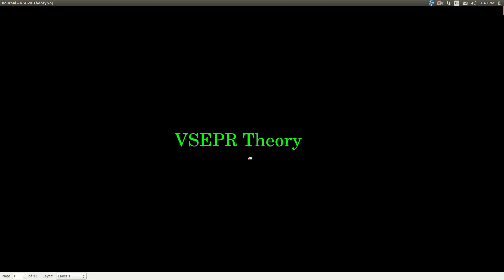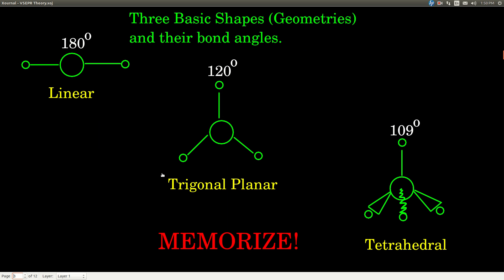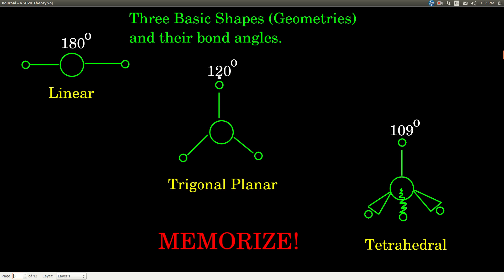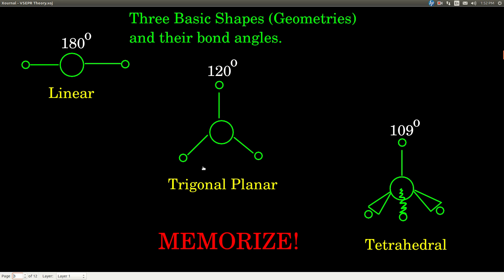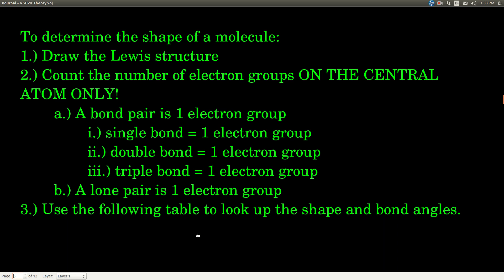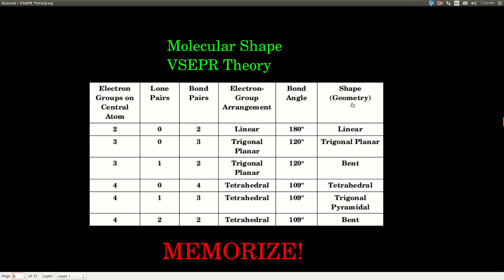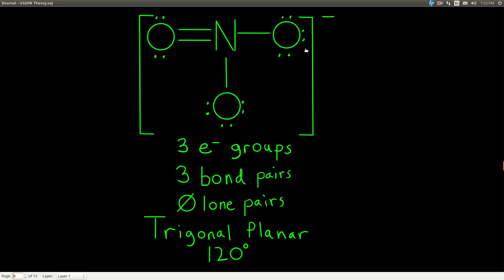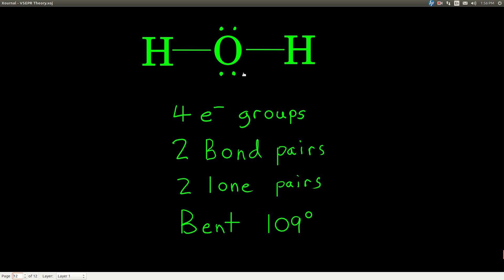Chem143 VSEPR Theory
How to use VSEPR theory to predict the shape of simple molecules.